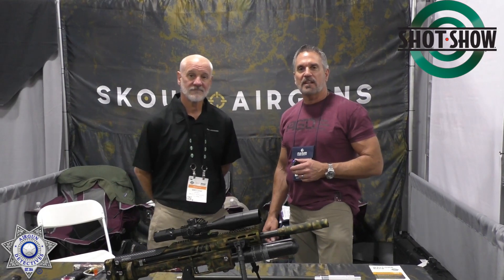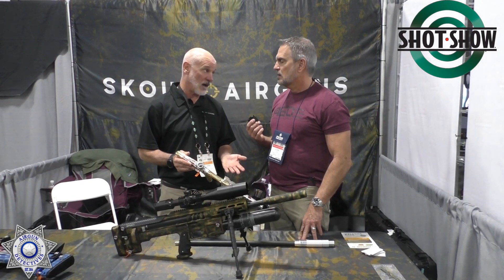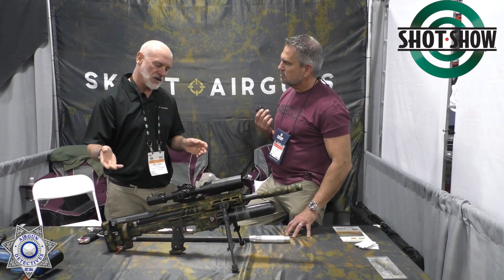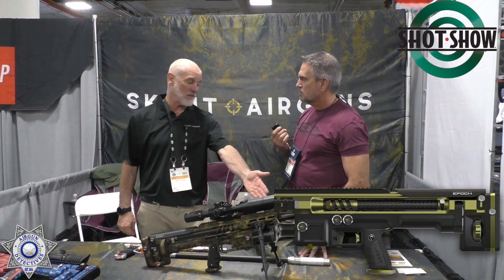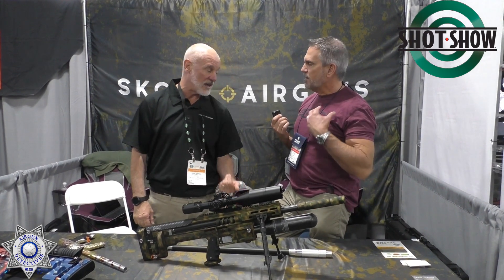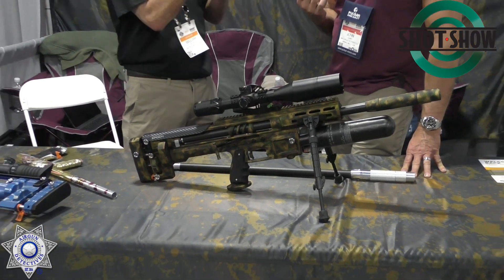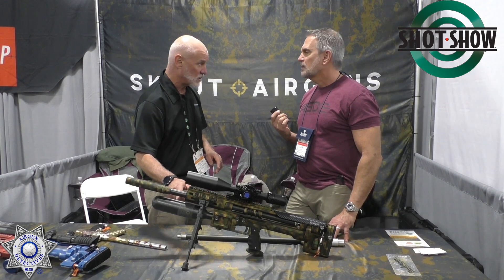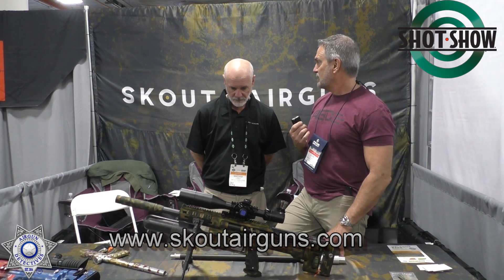SHOT SHOW 2022 (Part-7) "Skout Airguns" New Products for 2022" by Airgun Detectives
This is Part-7 in a multi-series from Las Vegas Shot Show 2022. We provide a sneak preview of various airguns and related products for 2022. Part-7 will cover Skout Airguns who are new to the airgun market and have developed an incredible PCP rifle that could be a game changer!